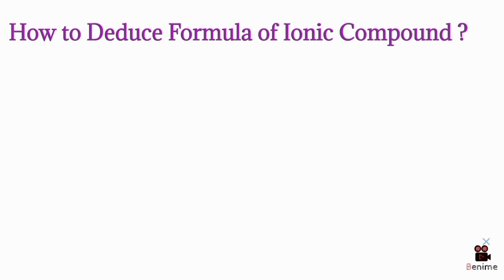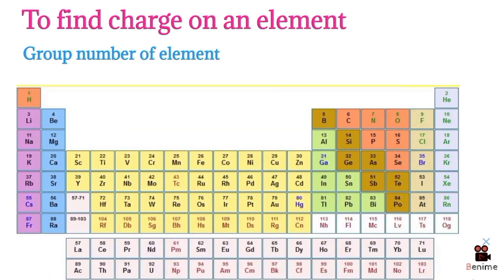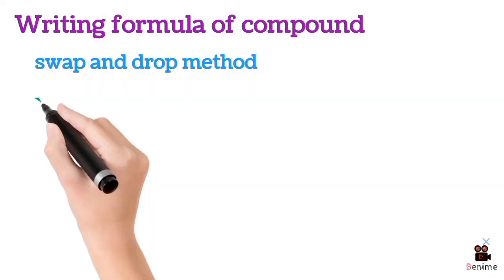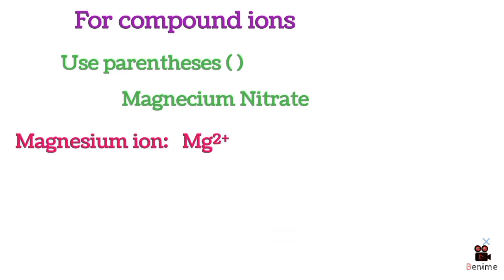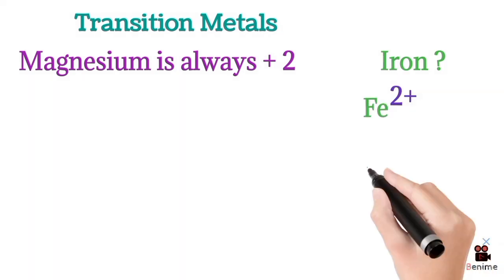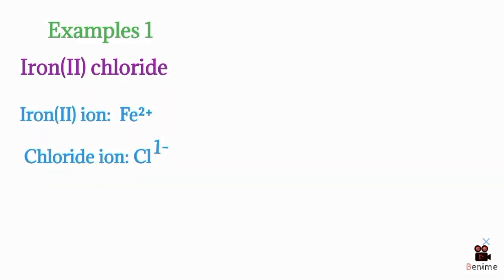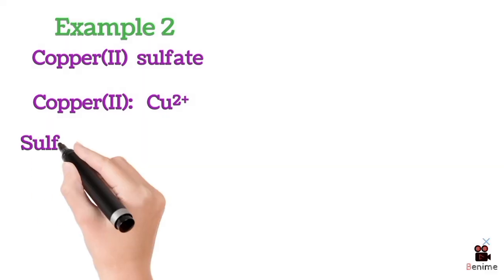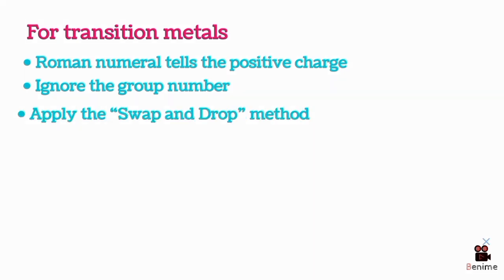How to deduce chemical formula || writing chemical Formula ||A level chemistry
How to write chemical formulas step by step?
How to deduce chemical formula from valency?
How to find chemical formula of compounds easily?
How to balance charges to form chemical formula?
How to write ionic compound formulas correctly?
How to determine formula of salts in chemistry?
How to make chemical formula from ions?
How to find formula of magnesium chloride, iron chloride, etc.
Trick to write chemical formulas in seconds
Chemical formula writing rules explained

In this video, you will learn how to deduce chemical formulas step by step in an easy and logical way.
We will break down the concept of valency, ions, and charge balancing so you can easily write formulas of any compound without memorizing them.
You will also learn:
How to use positive and negative ions
How to balance charges correctly
How to write formulas of ionic compounds like chlorides, oxides, and sulphates
Simple tricks to avoid common mistakes in formula writing
This lecture is especially helpful for students of Grade 9, 10, O Level, and A Level Chemistry.
By the end of this video, you will be able to write chemical formulas confidently in exams.
  Chemistry spot by shair baz baloch